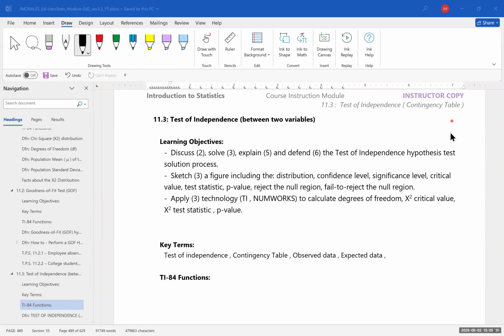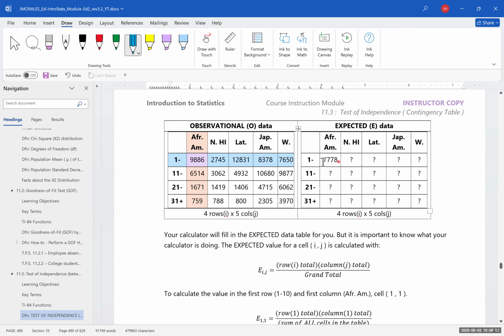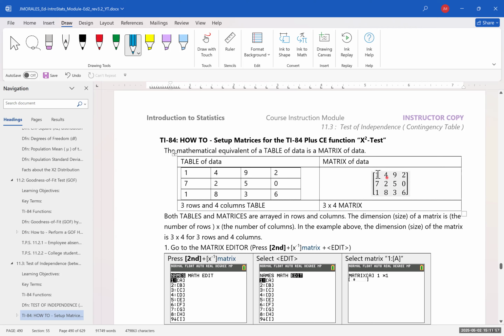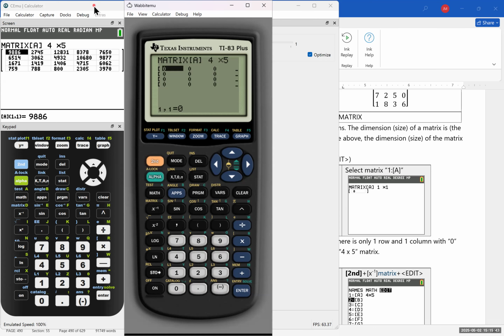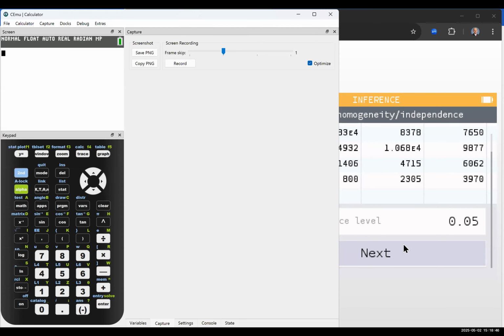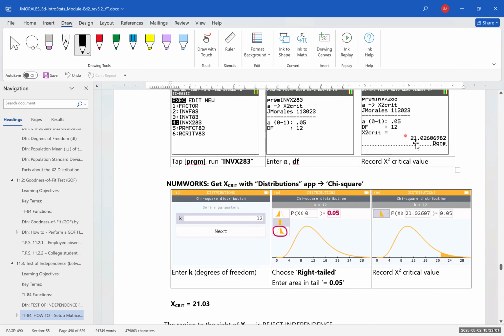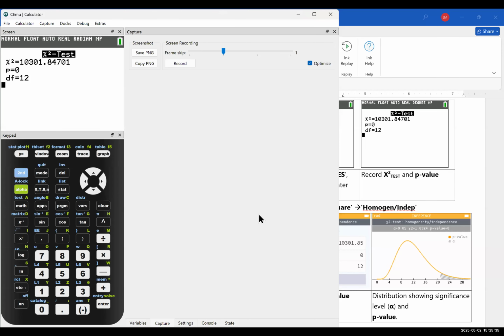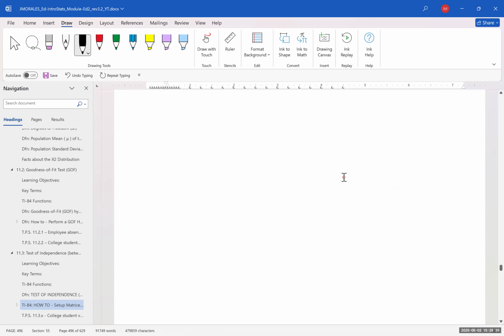IS-11.3-Dfn-Ex-Test of Independence - Ethnicity-Smoking